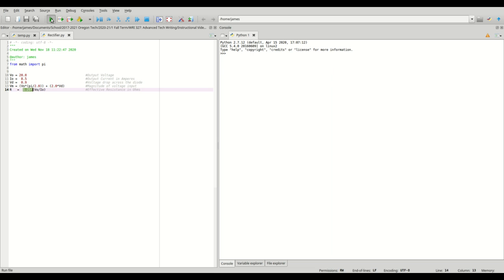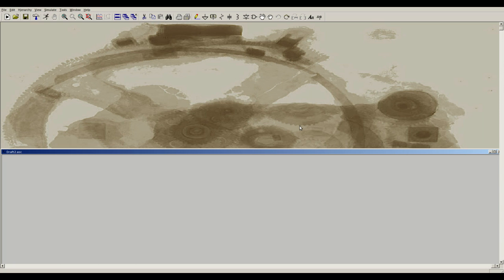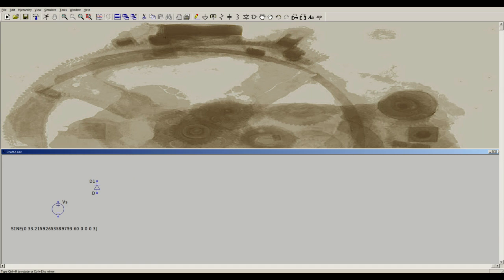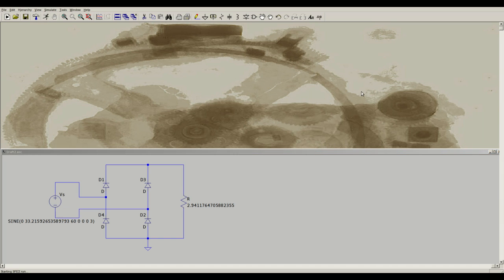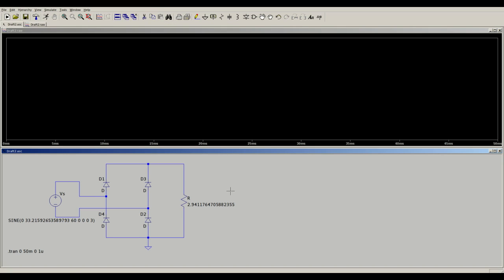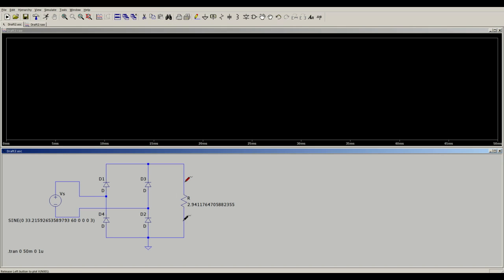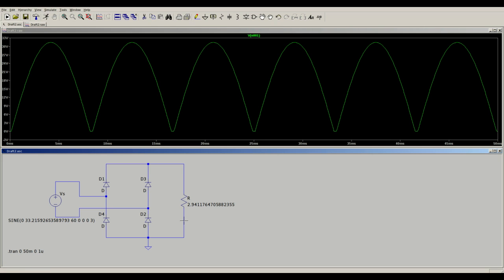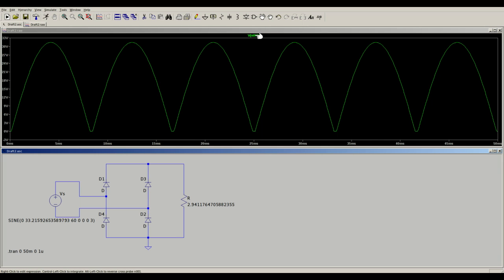LTspice Simulation of a Full-Wave Diode Rectifier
LTspice is free software that everyone in my major uses to simulate circuits for design projects. I have taken classes that deal with different aspects of rectifiers, but neither had any concise lessons on LTspice simulations.